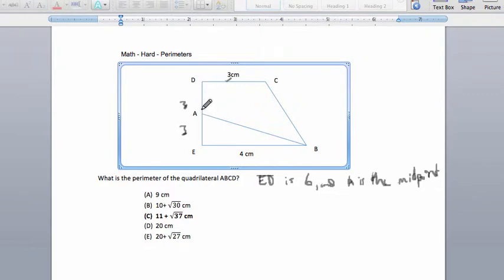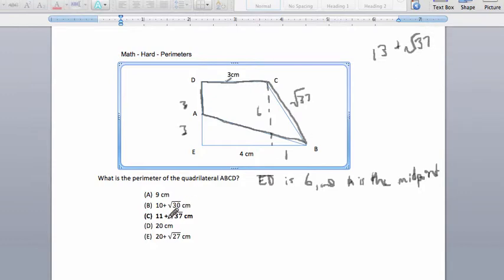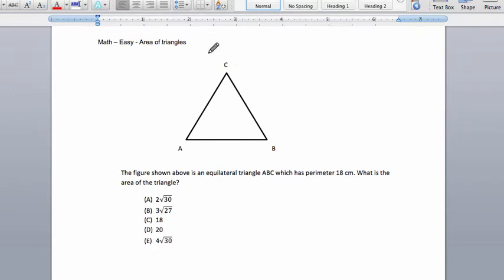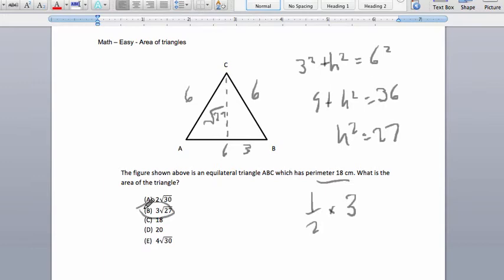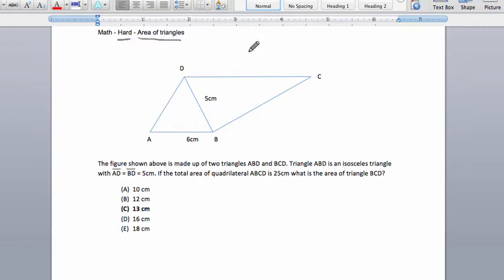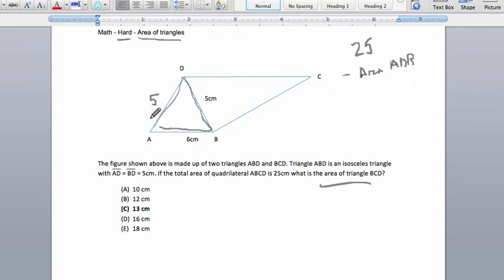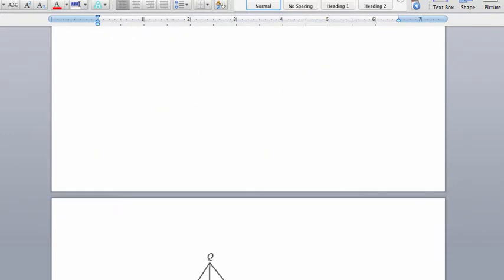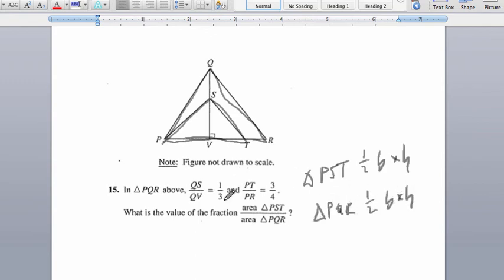math content production